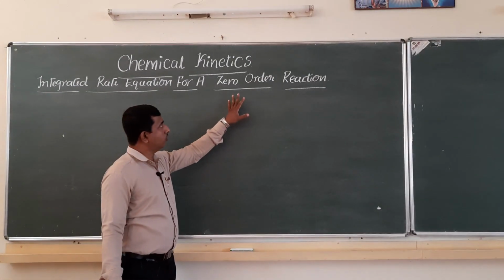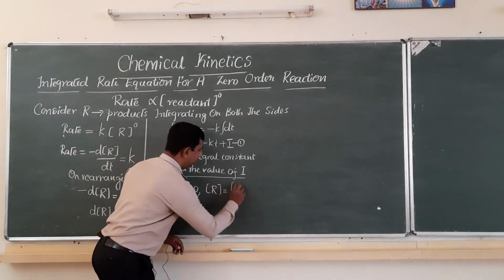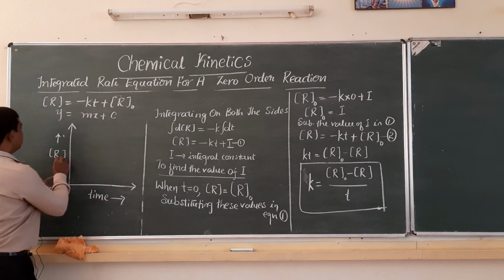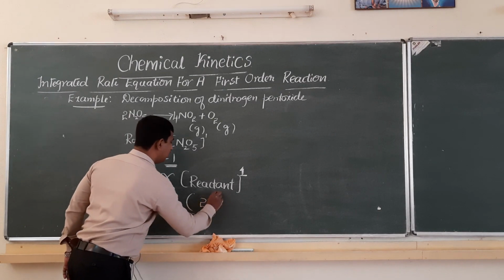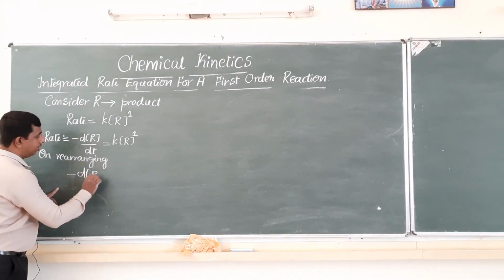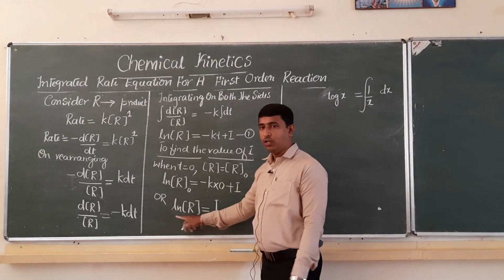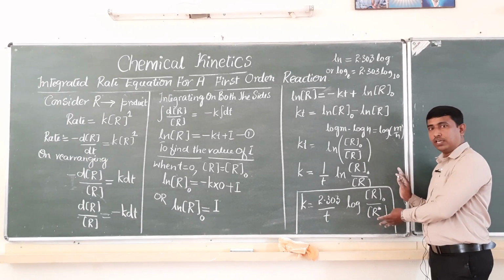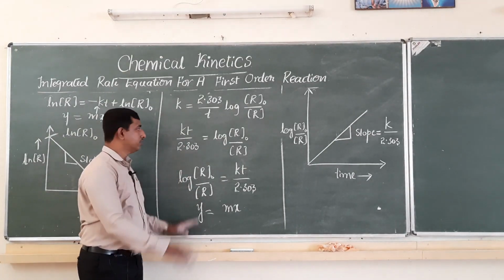II PU Chemistry 'Chemical Kinetics' Part 6 By Vishwanath K